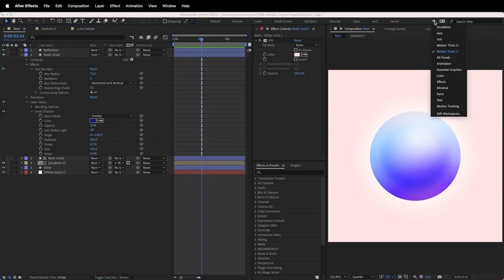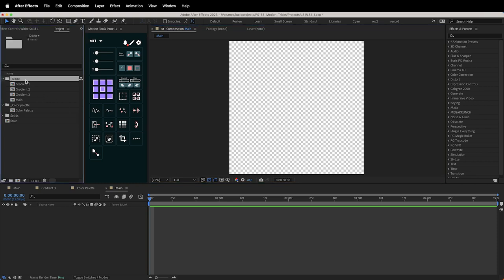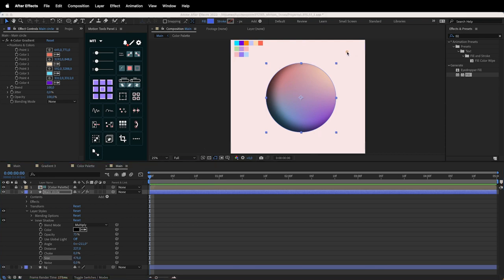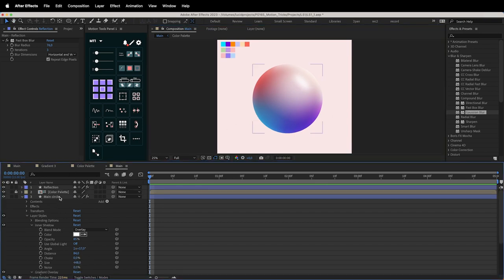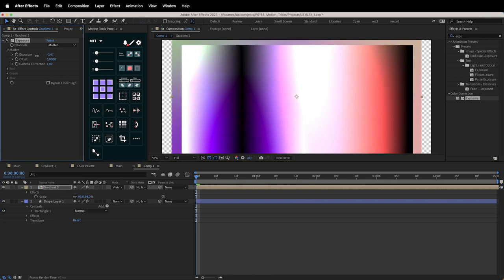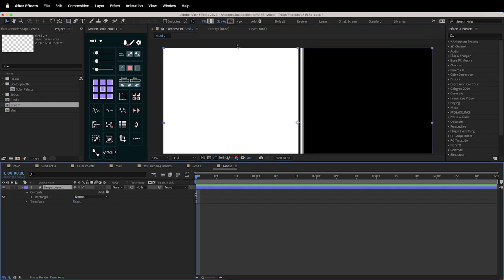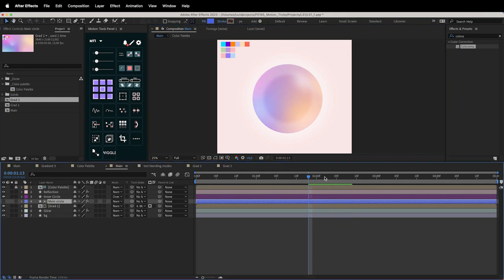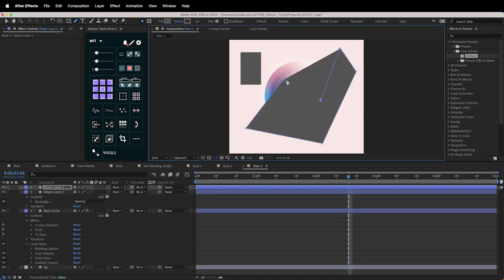Motion Tricks Presentation by Emanuele Colombo (Free Webinar)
Motion Tricks is a medium to advanced After Effects course focused on techniques that will elevate the complexity of your animations. If you know your way around AE but want to take your work to the next level, this course is for you.